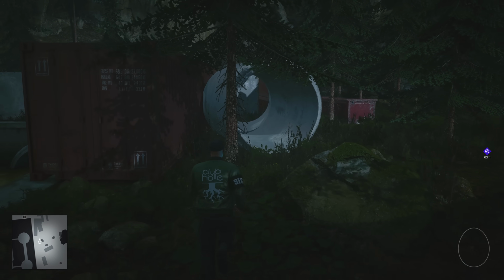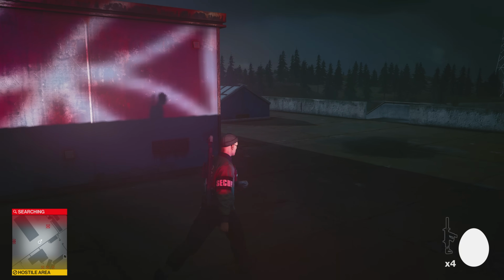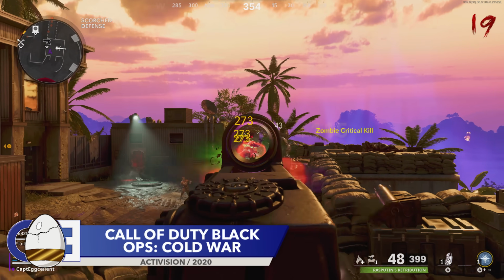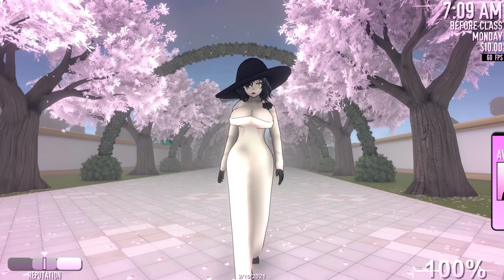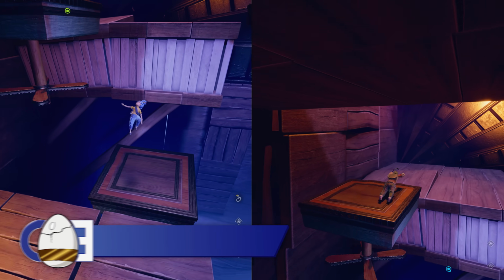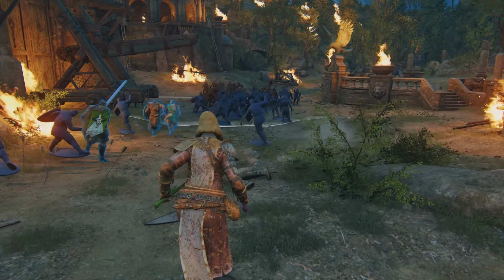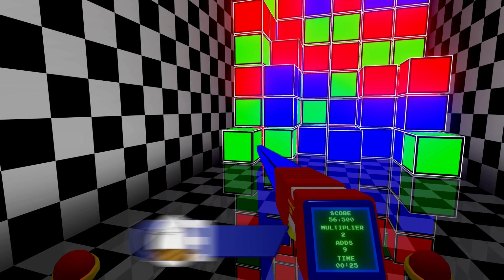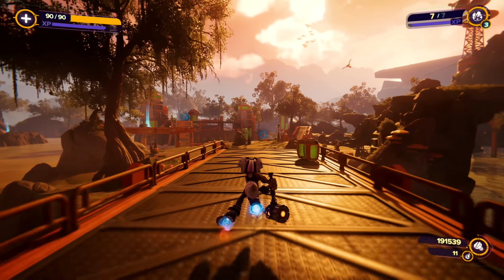THE BEST Video Game Easter Eggs Of 2021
So with a ton of big video games due to release before the end of the year, and hopefully loads of new Easter eggs too, I thought that now was a good time to check out some of 2021's best video game Easter eggs.

 dead by daylight cold war zombies for honor boxed in game rainbow six siege